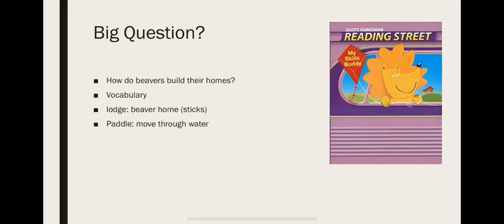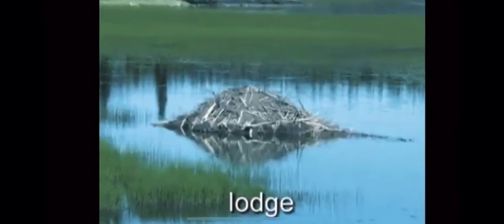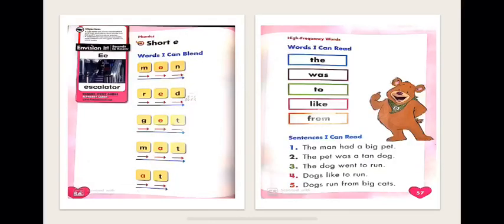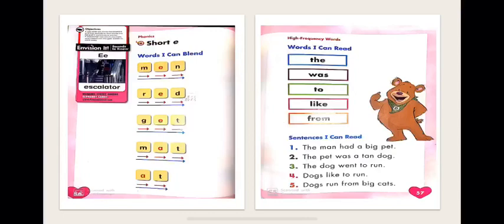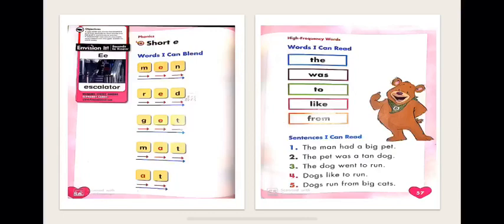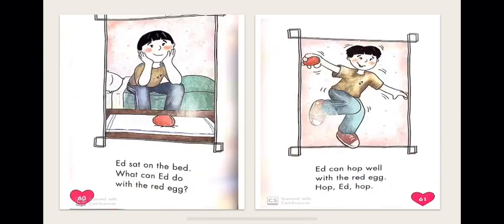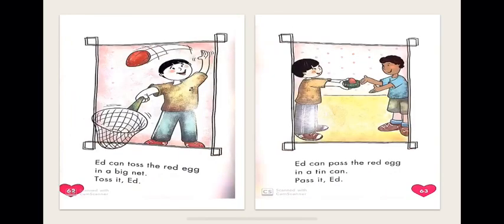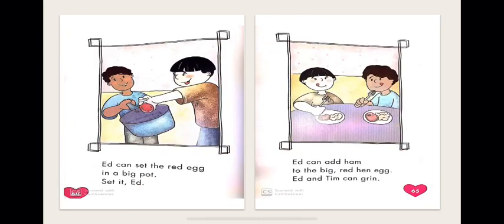Building Beavers Unit 6- Reading Street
Kindergarten Pearson
Includes Big Question
Phonemic Awareness
High Frequency Words
Reading Story